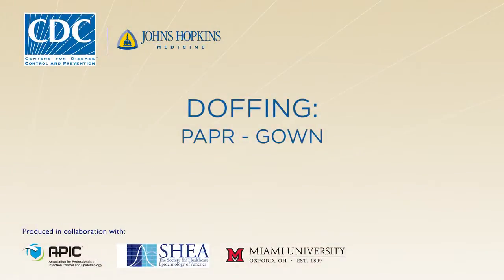Ebola Preparedness: PPE Guidelines (Donning: PAPR - Gown)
PAPR GOWN-00.MP4